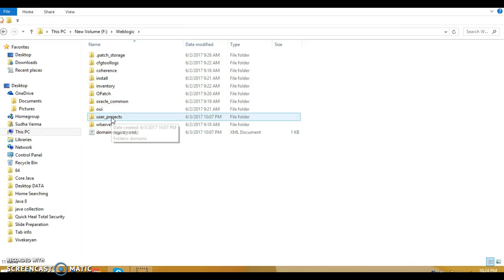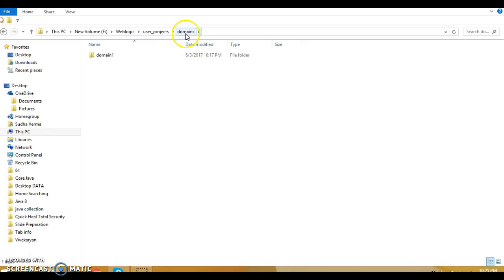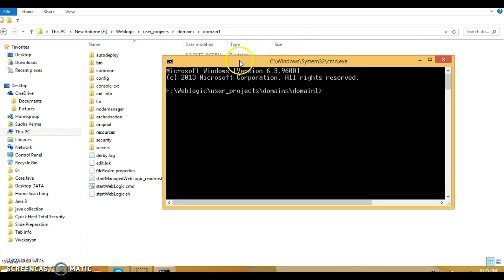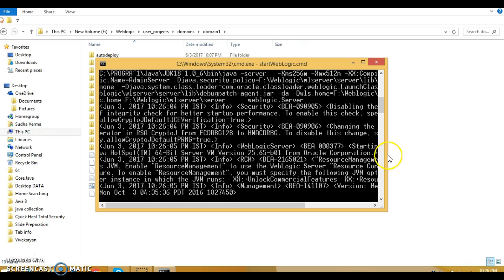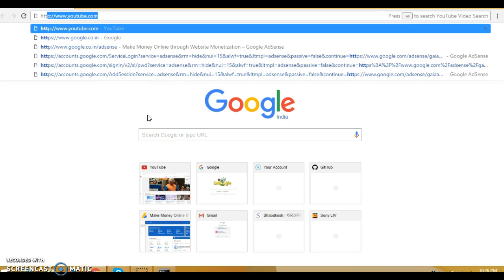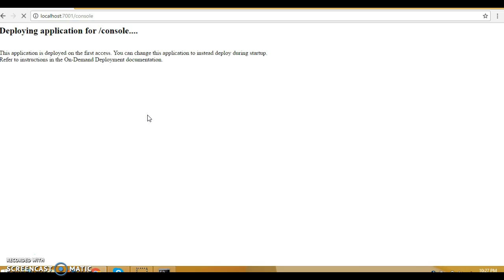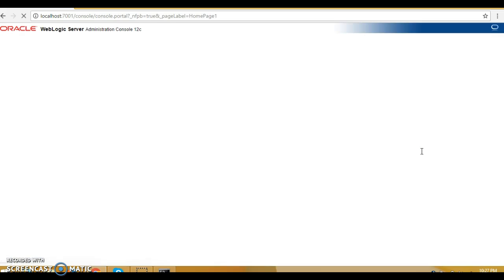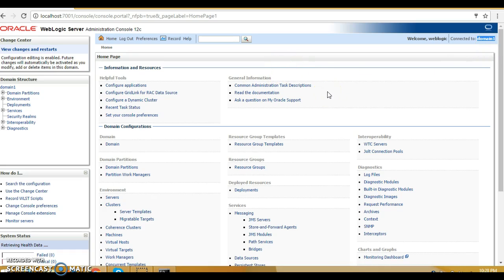4.Start and access webLogic12c server administration console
In this video you will learn how to start and access webLogic12c server administration console